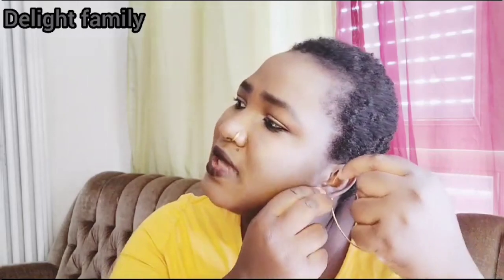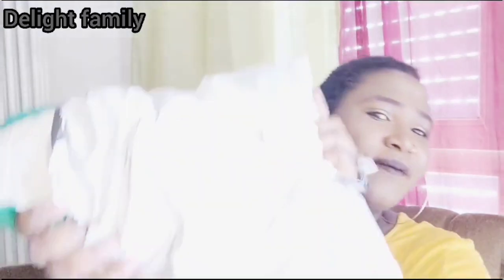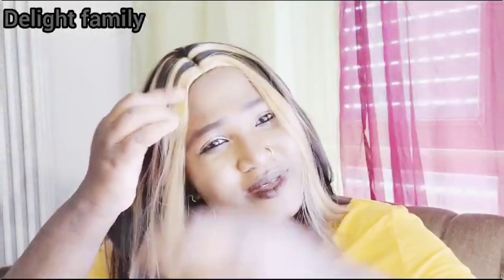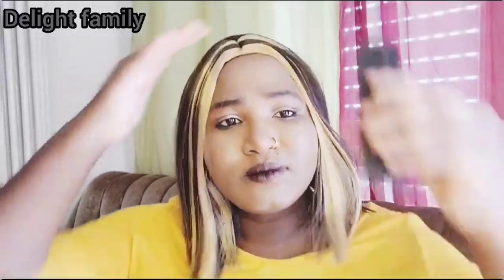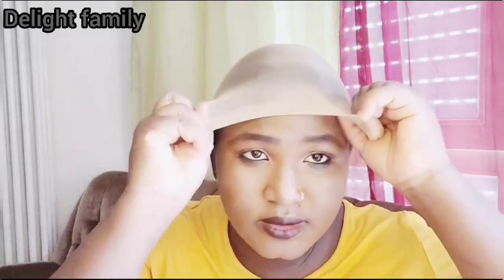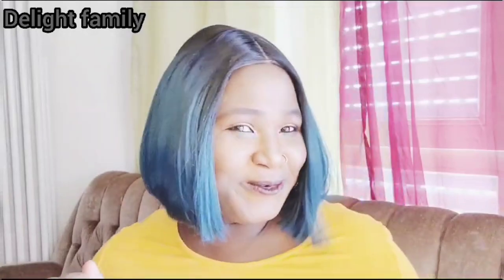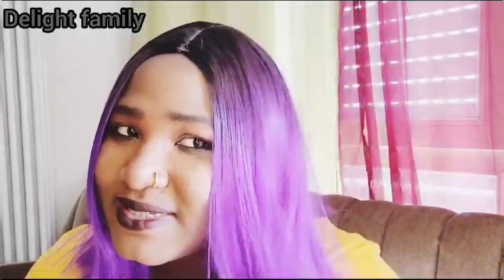Unboxing Short Bob Wigs Straight Lace Front. Blackish blue (Brown Highlight & purple bob)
Musician: @iksonmusic